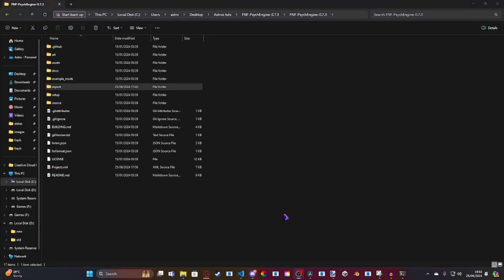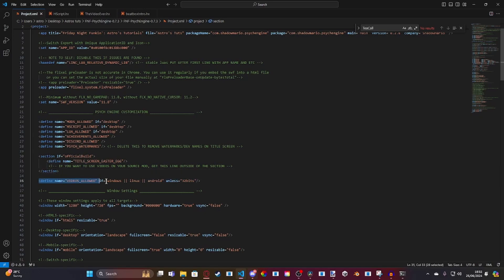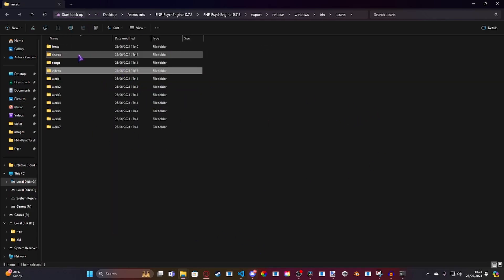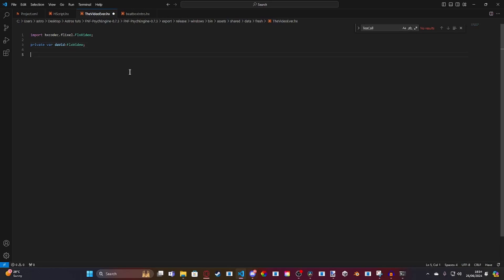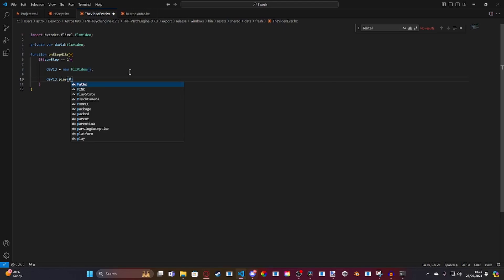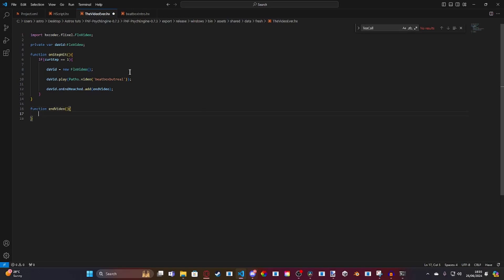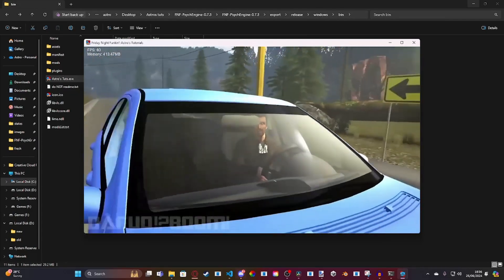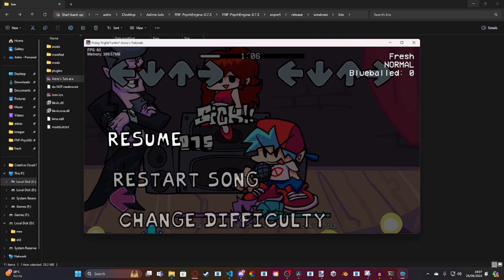How to actually add a midsong cutscene to your fnf mod.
i finally got it